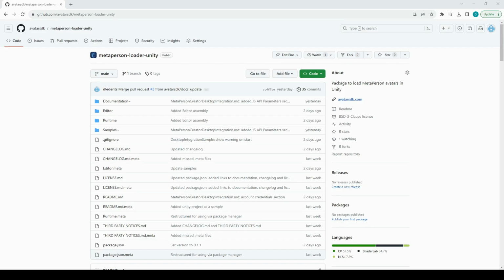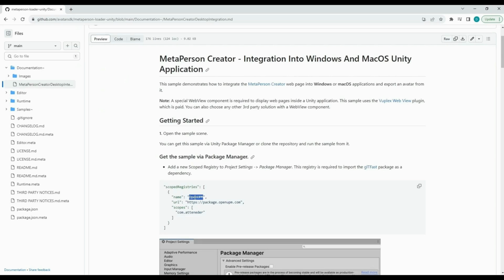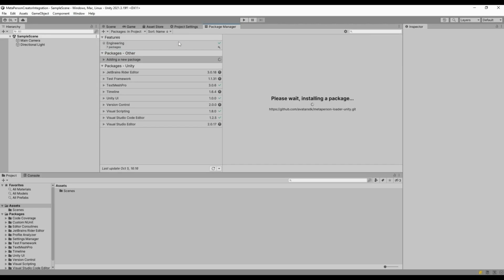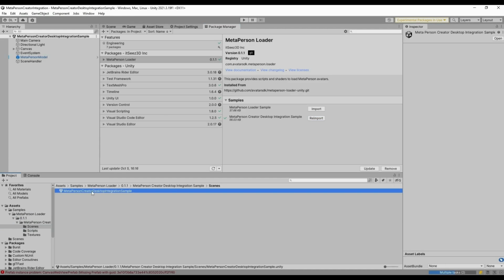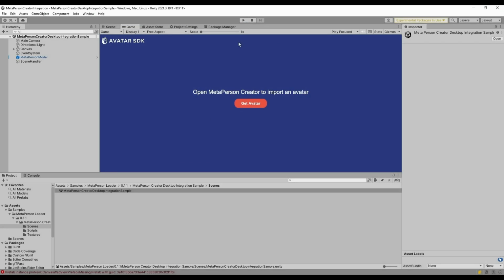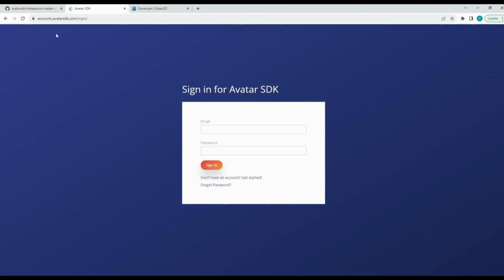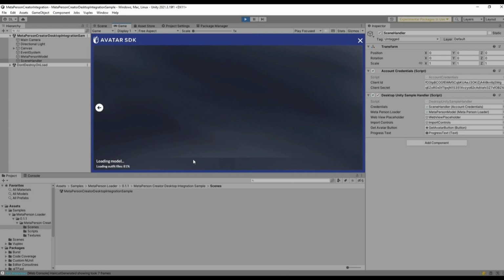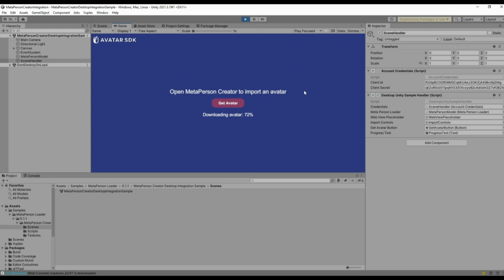Tutorial: how to integrate MetaPerson Creator into a desktop Unity application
This is a step-by-step tutorial showing how to integrate the MetaPerson Creator into a desktop Unity application